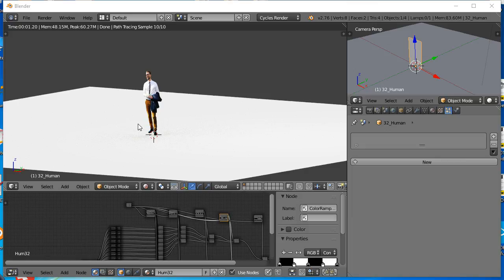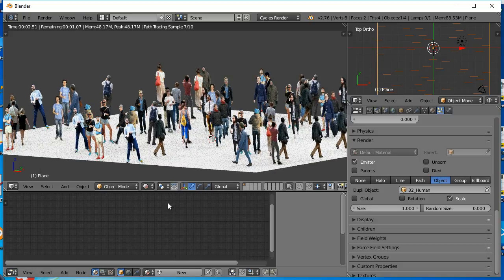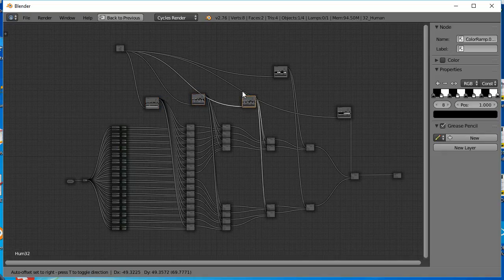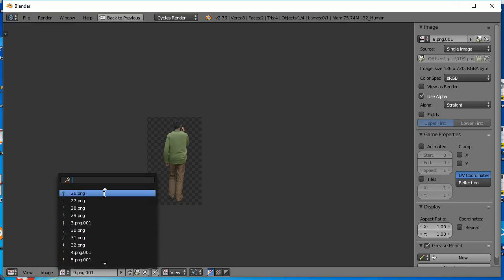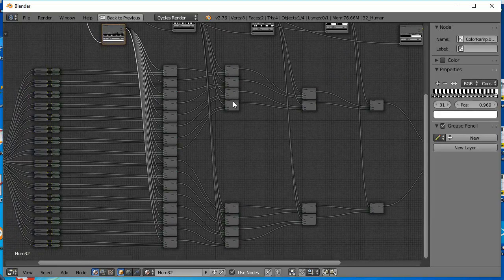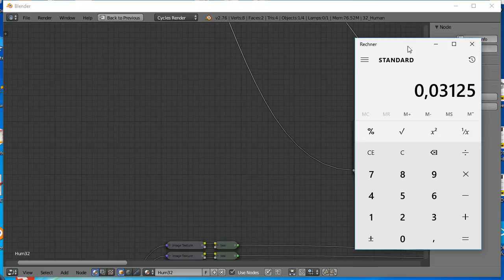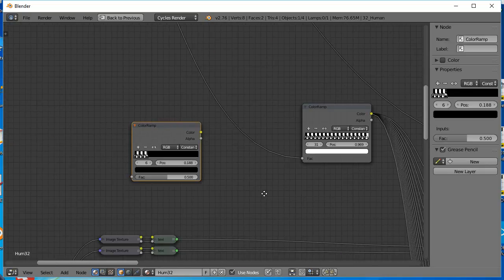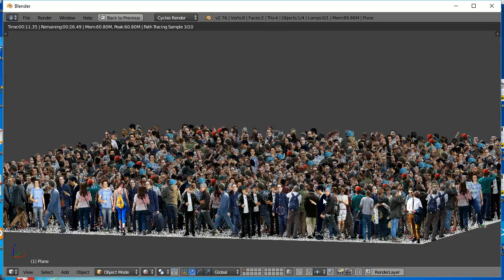Blender Tutorial - random Texture - Material - cycles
1 of 32 Textures where randomly selected in one Material